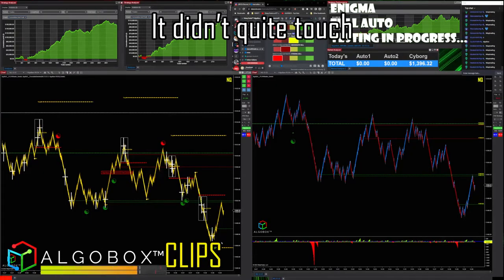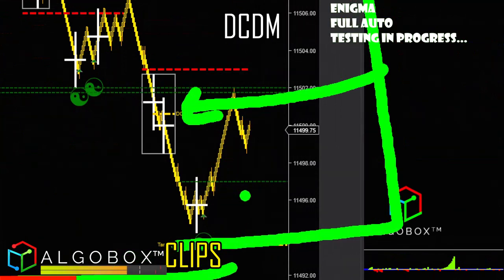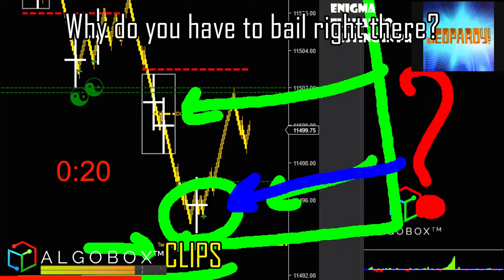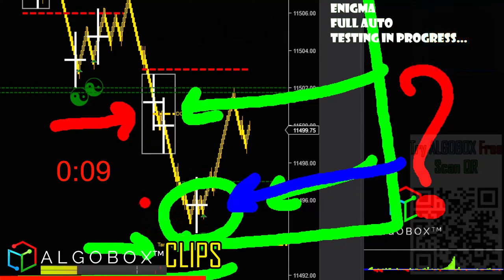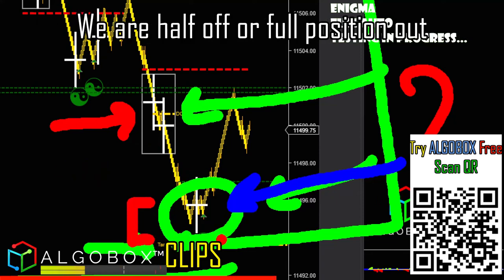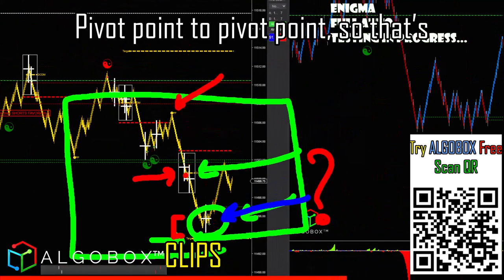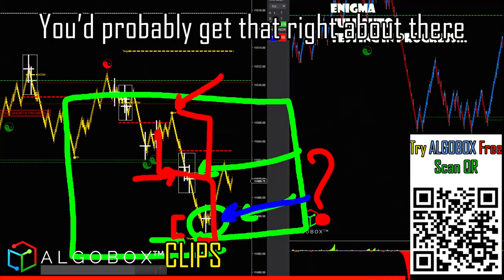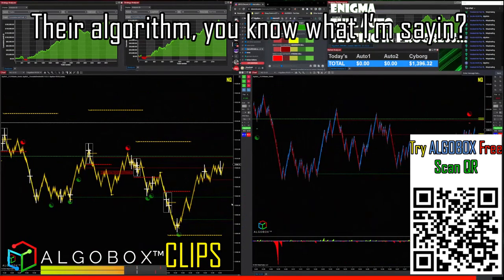Day Trading Pop Quiz: DCDM Strategy 🔴 ALGOBOX PRO TRADING SOFTWARE